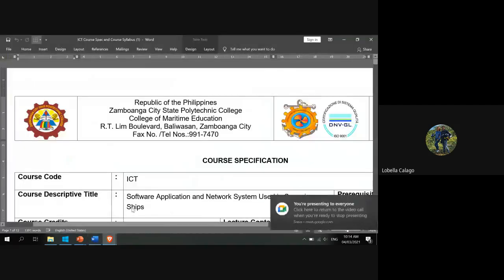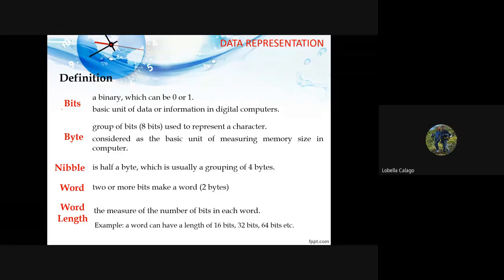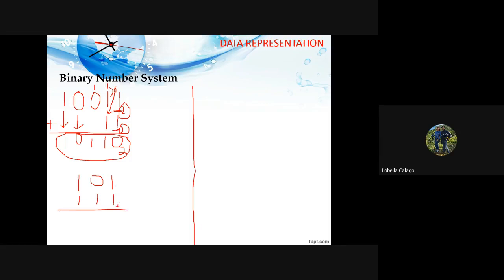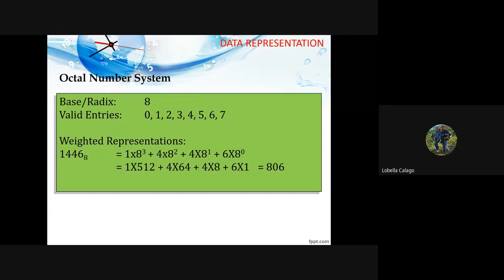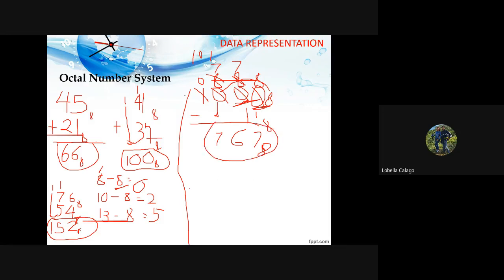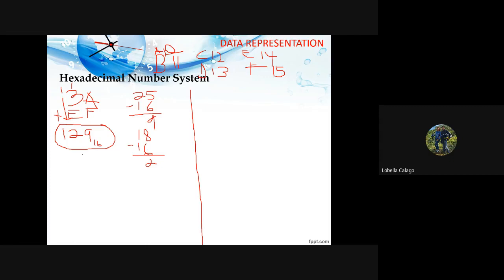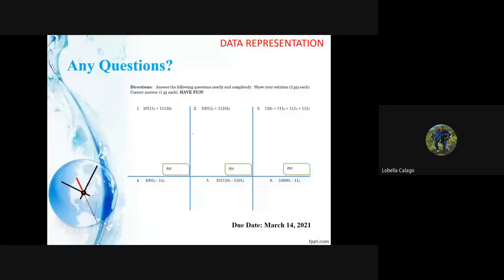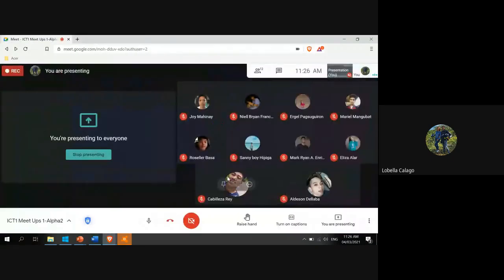Radix Operations (ICT1) - 1Alpha2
lecture on Radix Operations (Addition and Subtraction)